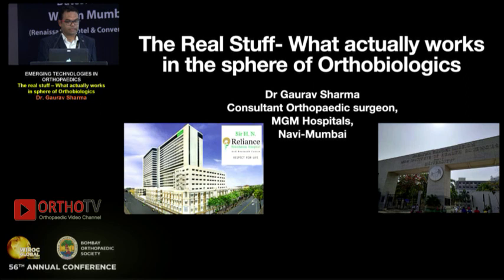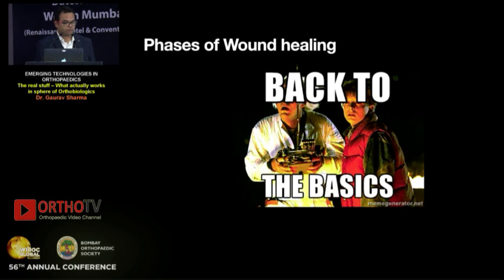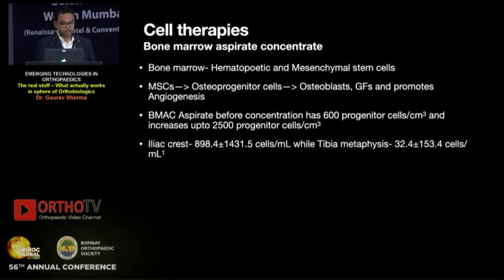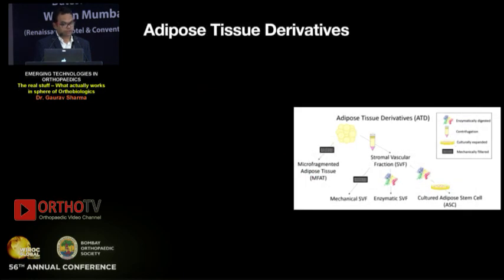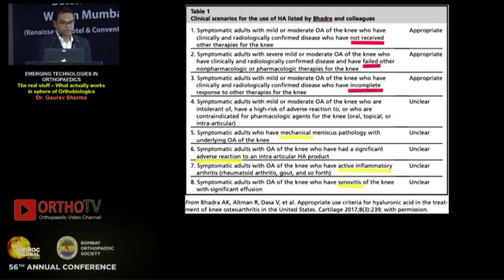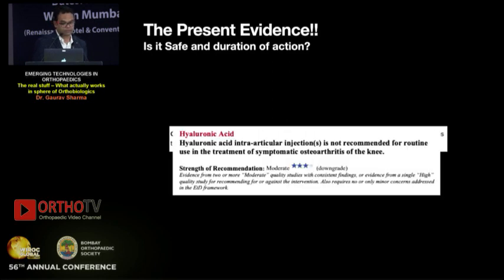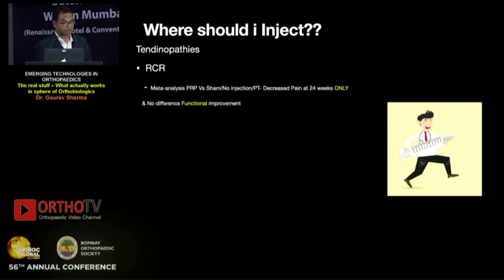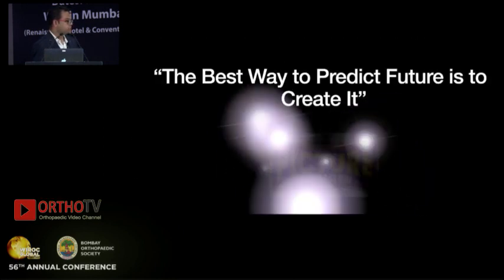The Real Stuff - What Actually Works in the Sphere of Orthobiologics - Dr Gaurav Sharma